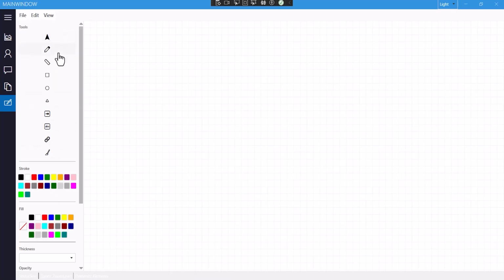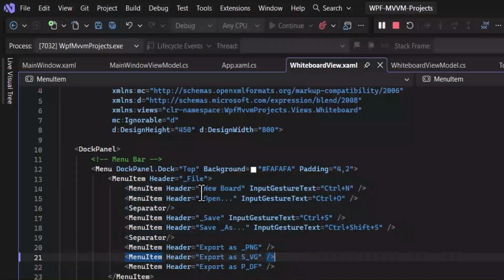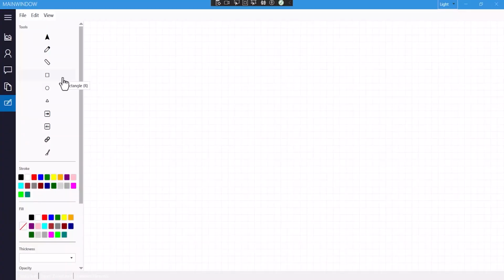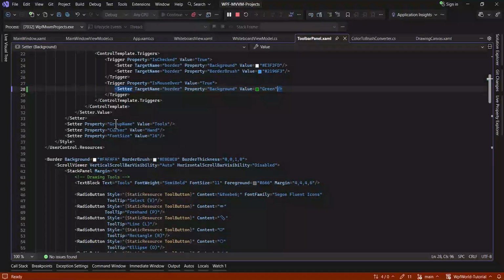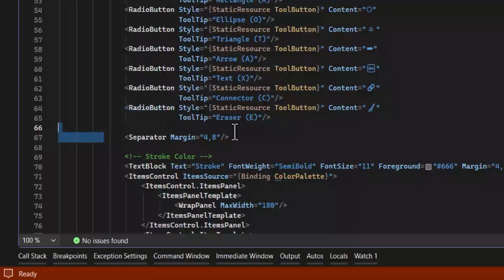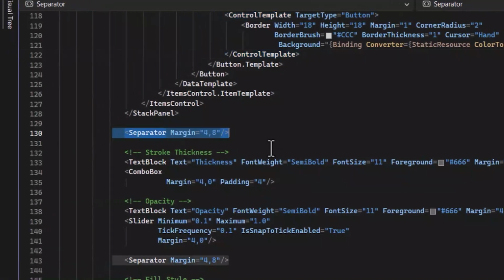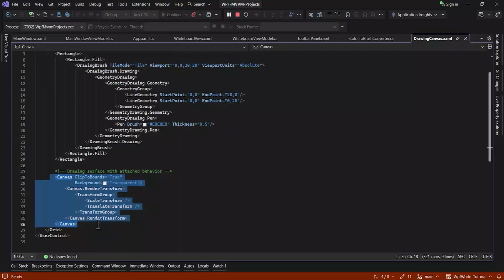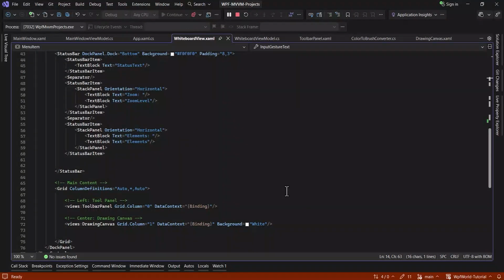23 - Create a Professional Whiteboard Application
Excalidraw Clone in WPF | Step-by-Step MVVM Tutorial
Build an Excalidraw-Like Whiteboard App in WPF with MVVM | Part 1
Create a Whiteboard Application in WPF from Scratch | Excalidraw Clone
WPF MVVM Project: Build an Excalidraw-Style Drawing App
How to Create a Whiteboard App in WPF Using MVVM
Build a Modern Whiteboard in WPF | Excalidraw Inspired Project
WPF Drawing Application Tutorial | Create an Excalidraw Clone
Real-World WPF Project: Whiteboard App Like Excalidraw
Create a Professional Whiteboard Application in WPF | MVVM
Build a Collaborative Whiteboard UI in WPF | Excalidraw Style
I Built Excalidraw in WPF! Here's How
Can We Build Excalidraw Using WPF and MVVM?
From Scratch to Whiteboard: Building Excalidraw in WPF
Master WPF by Building an Excalidraw-Like App
Advanced WPF MVVM Project: Excalidraw Whiteboard Clone

Decoupling Components